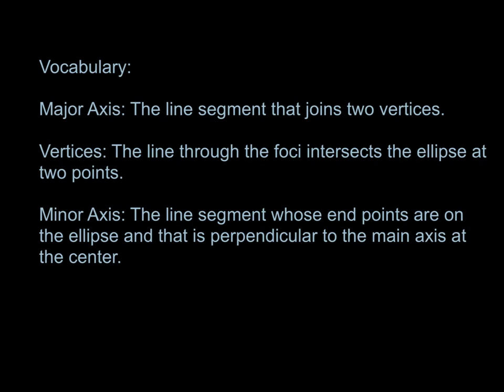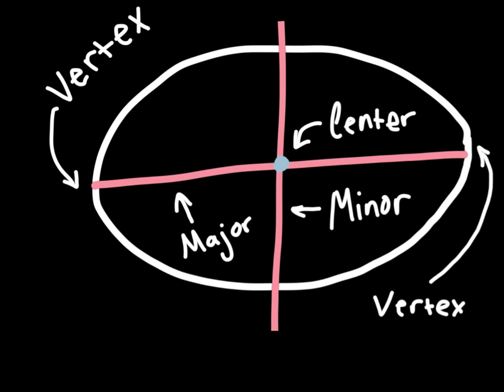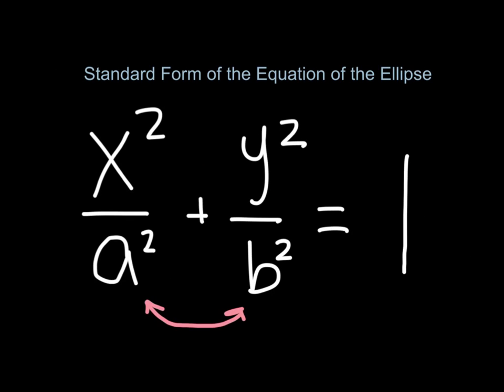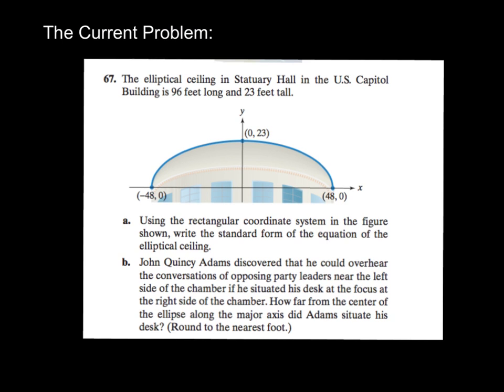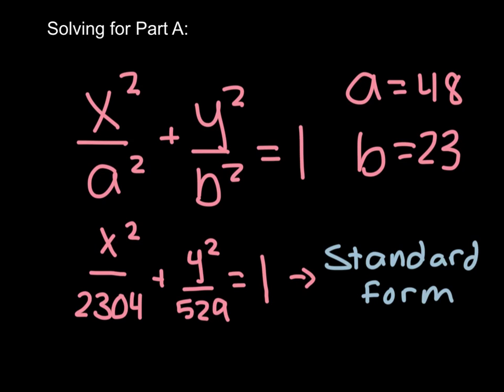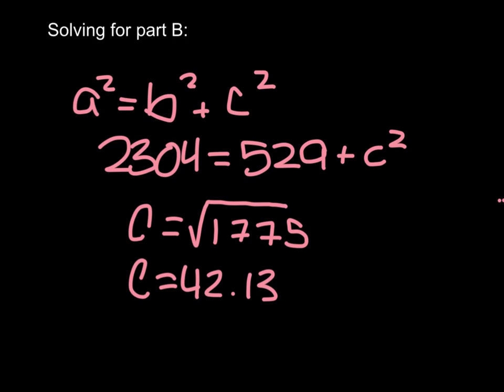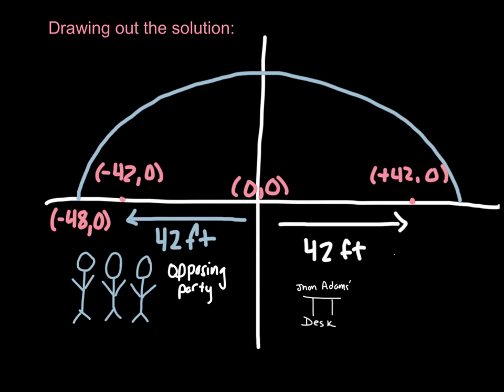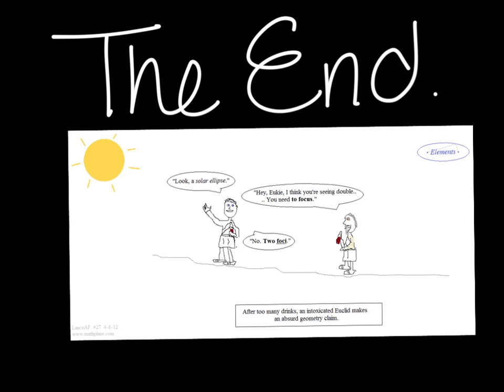Chapter 9.1 "The Ellipse"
In this lesson we fill explore more facts about ellipses